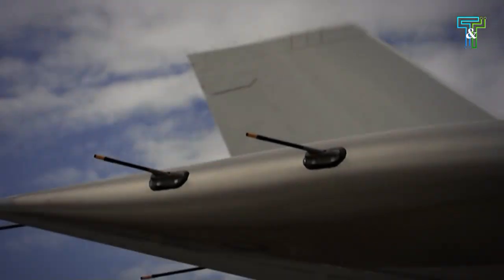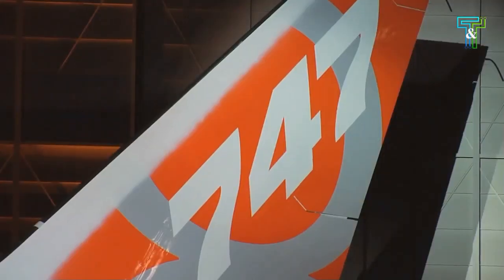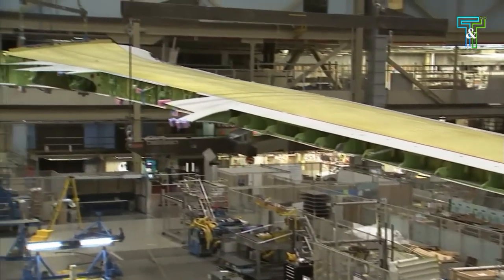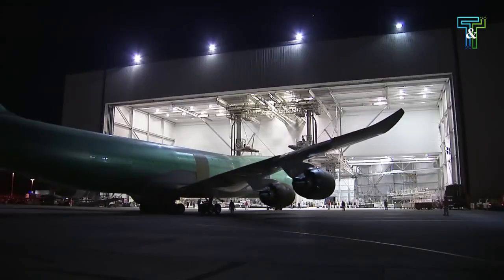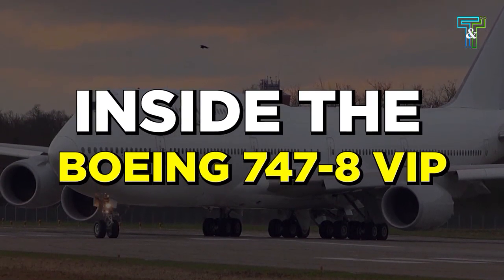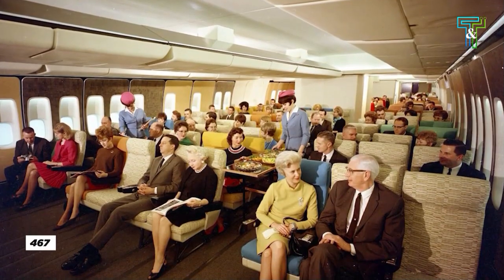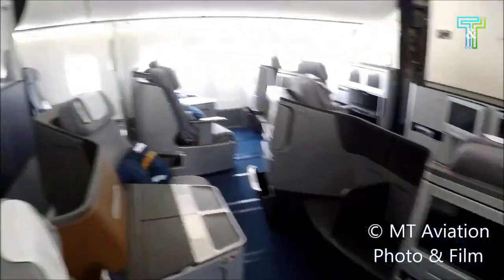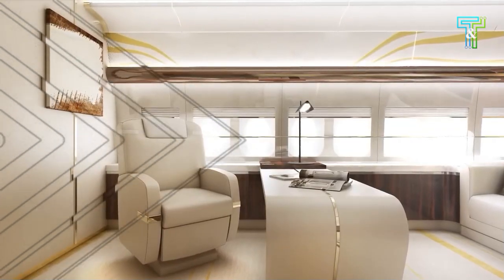Visit Boeing 747 8's largest passenger aircraft assembly plant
The 747-8, as a new development of Boeing's largest airliner, is notably in direct competition on long-haul routes with the Airbus A380, a full-length double-deck aircraft introduced in 2007. For airlines seeking very large passenger airliners, the two have been pitched as competitors on various occasions. Boeing states that the 747-8 is more than 10 percent lighter per seat and consumes 11 percent less fuel per passenger than the A380, translating into a trip-cost reduction of 21 percent and a seat-mile cost reduction of over 6 percent.
Boeing sought to elevate the flying vessel to unprecedented heights of excellence. Enter Greenpoint
technologies with its expertise in aviation interior design, ready to embark on an incredible
adventure. Hand in hand, they diligently craft the interior of the 747-8. Countless hours were
spent refining every detail from the opulent seating arrangements to the cutting
anonymity that would delight passengers.